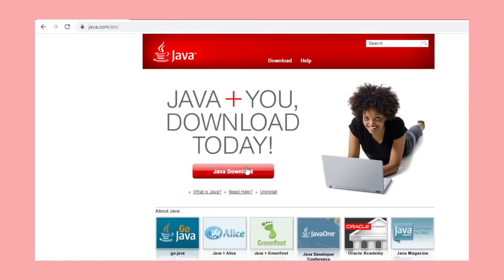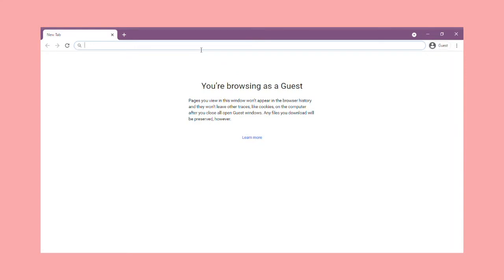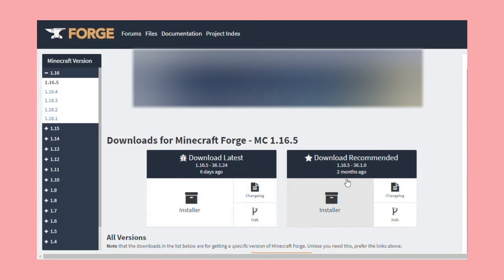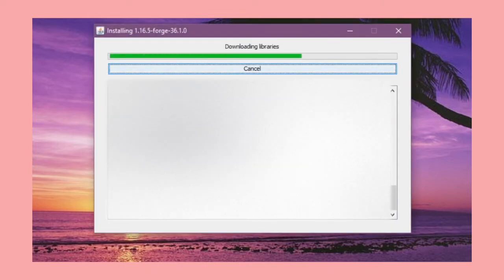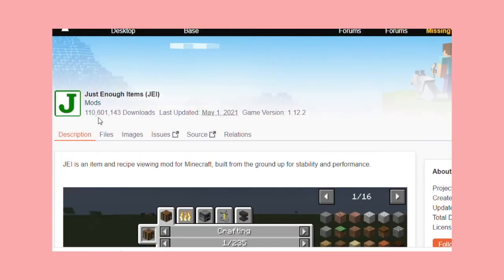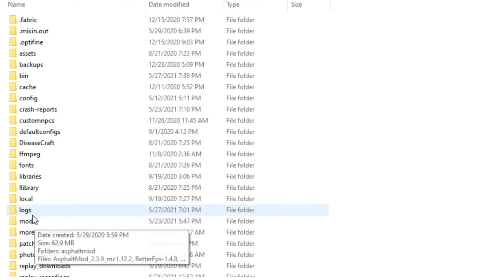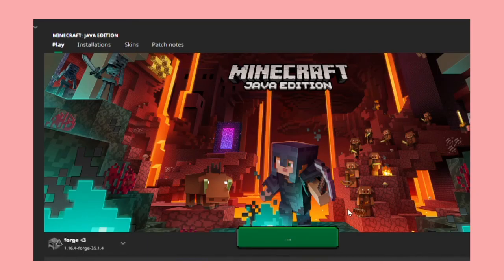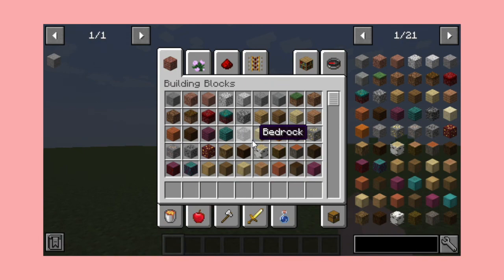How to install Mods for Any Version of Minecraft | Minecraft Forge Tutorial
How to download and Install Minecraft forge for ANY version
This video is all about to install forge for any version.  If you have any questions leave them down below!

Thanks for reading have an amazing day/night!
Where to find mods:
Mod I Downloaded:
Mods in the thumbnail:
Cocricot mod
Cocricot Texture
Mr crayfish
TIMESTAMPS ⏱
0:00 Intro // Watch in the Highest Quality
0:07 Installing Java
1:03 Installing Forge
2:41 Where to find mods?
3:06 Download the mod
3:40 find your mods folder
4:04 Minecraft Launcher
5:02 Testing the mod
5:31 Outro :D
Contact Builder
✧･ﾟIn “About” Section :)
Wanna binge! Make sure to grab some popcorn.

Check “about” section
Thank you so much for reading the whole description! Comment anvil to confuse the others. Also take ( 🏆 ) this for your description reading greatness!